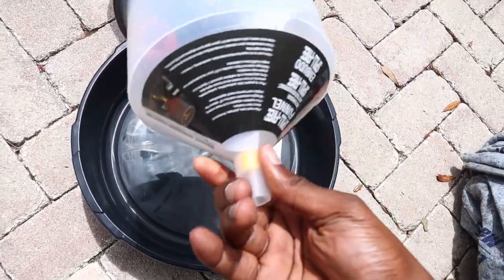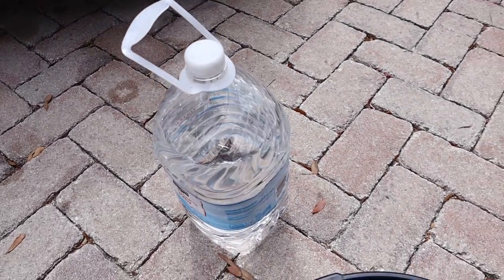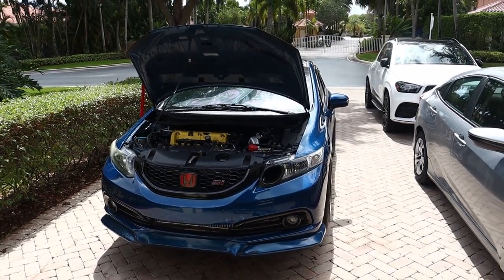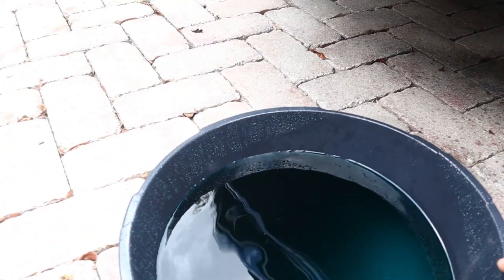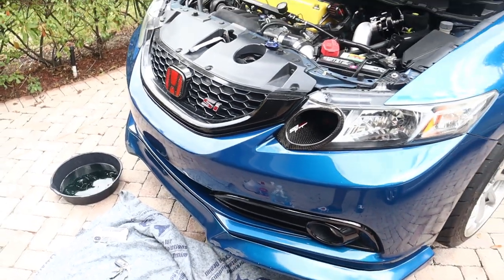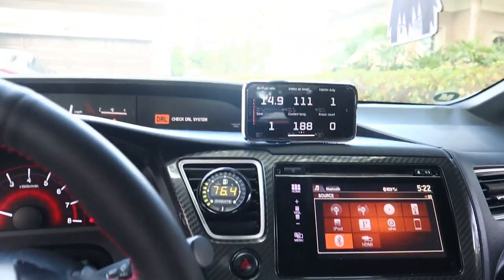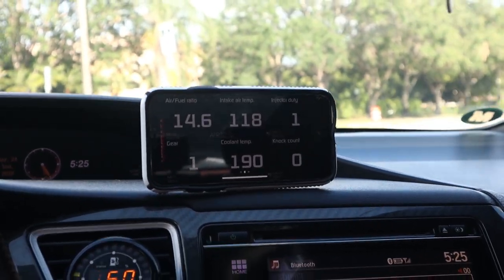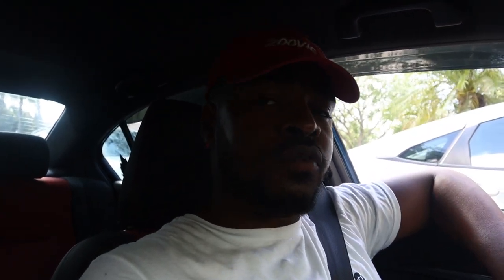Making My 400HP Civic Si Run COLDER! *FOR CHEAP*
Wassup guys, I was having an issue when I would do a pull and my coolant temps would fly up to 208-210. I never liked seeing coolant temps this high so I  made it a mission to get my coolant temps down. I used Water Wetter and Dollar General distilled water and bled my system. Now my coolant temps dropped about 5-10 degrees.

Hybrid Racing
 Use "ZOOVIE" to save some $$$